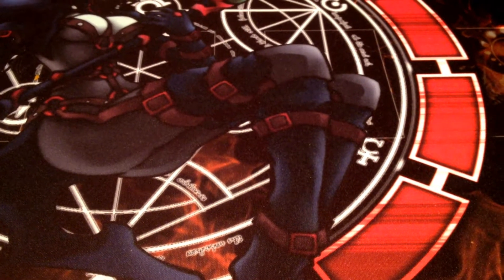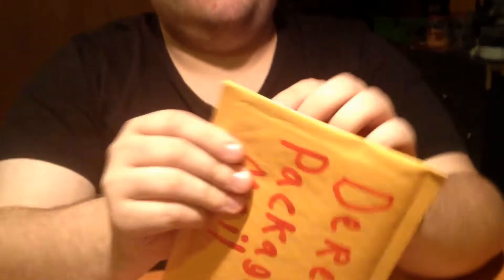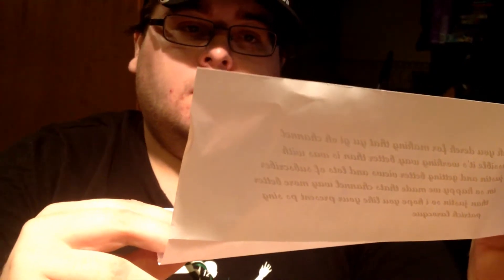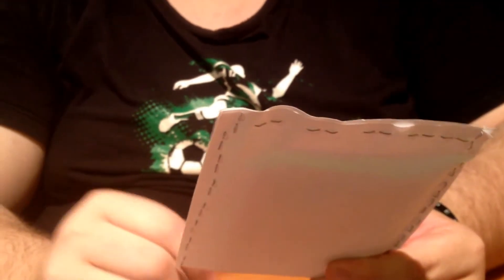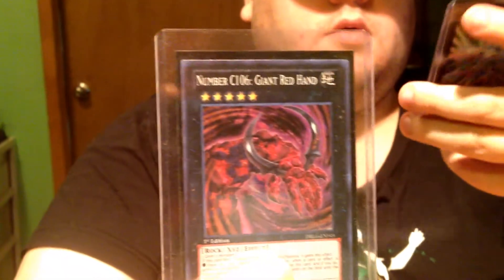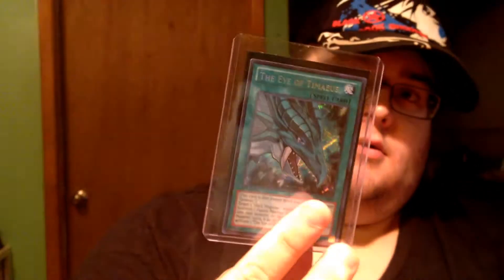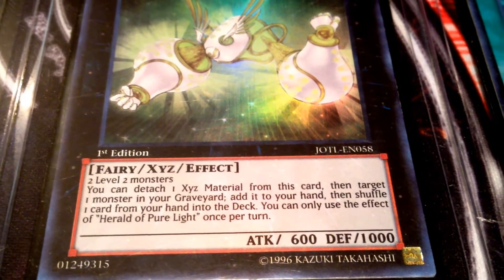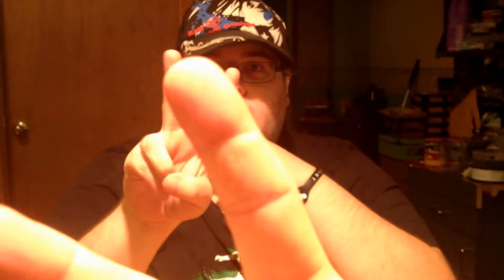My Friend Opening Mini Yu Gi Oh pacekage